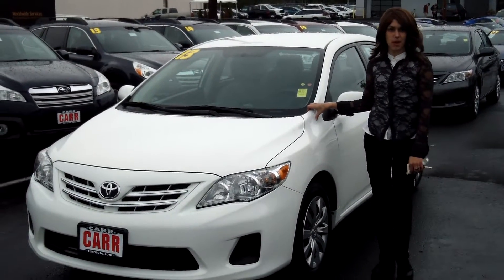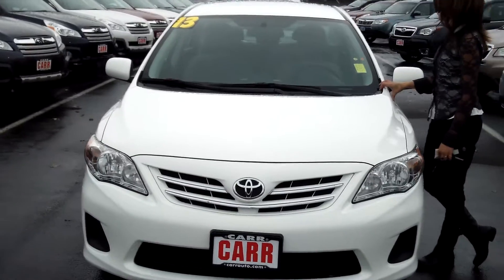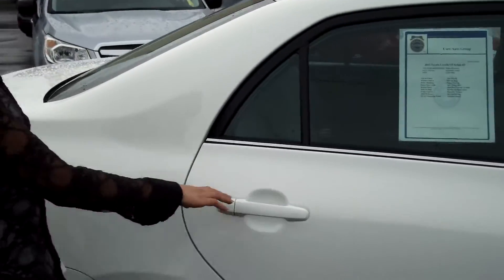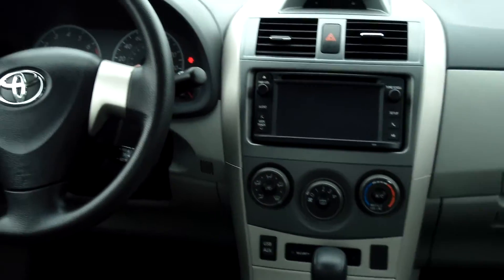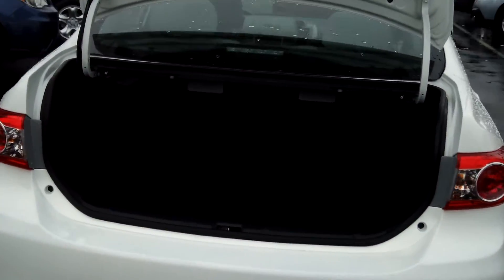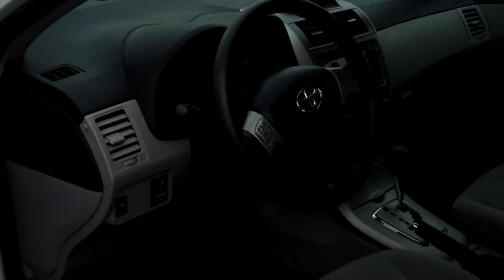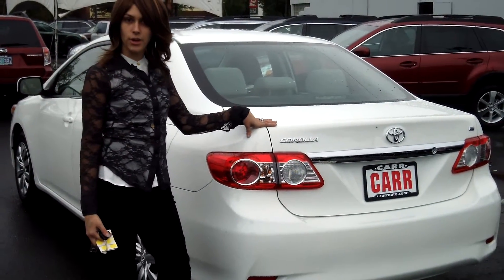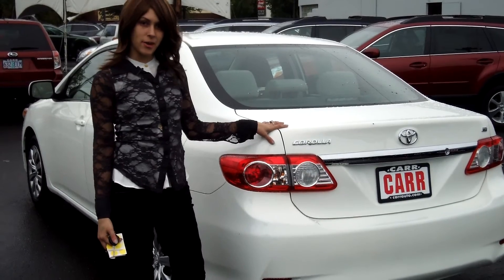2013 TOYOTA COROLLA STK# SP3626